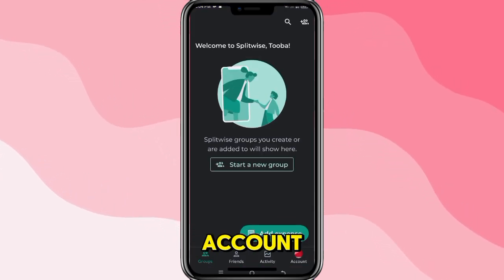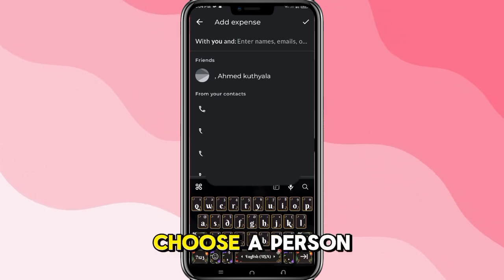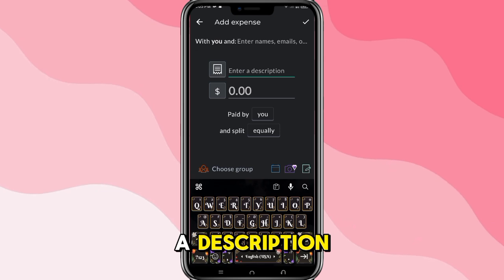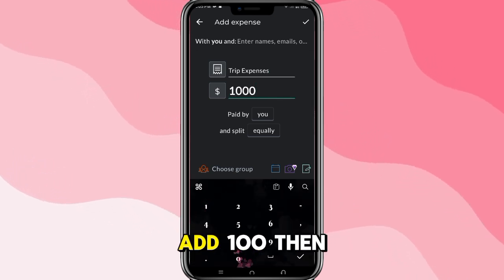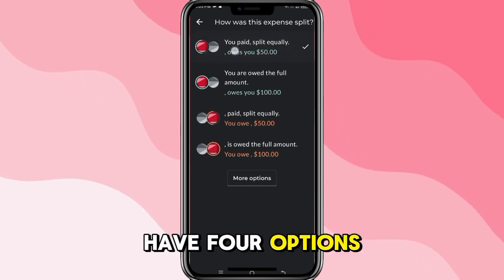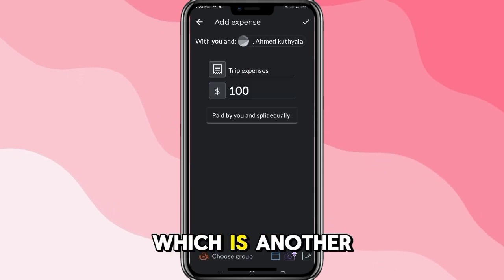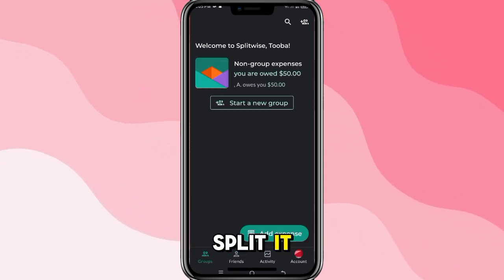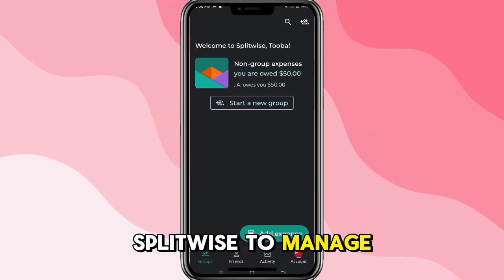NEW ! How to use Splitwise to share expenses FULL TUTORIAL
📲 NEW! How to Use Splitwise to Share Expenses | Full Step-by-Step Tutorial 2025 💡

Want to stop stressing over who owes what? In this complete Splitwise tutorial, we’ll show you exactly how to use the app to split bills and share expenses — whether it's with roommates, travel buddies, partners, or groups of friends!

This step-by-step guide covers everything you need to know, from setting up your account to creating groups, logging expenses, and settling up smoothly and fairly. 💸🤝

📌 What You’ll Learn:
📝 How to set up a Splitwise account quickly and easily
👥 How to create groups for roommates, trips, events, and more
💳 How to add and track shared expenses with friends or groups
💬 Tips for leaving notes and organizing bills so everyone stays informed
🔄 How to settle up payments and keep things fair
🌍 Using Splitwise with international friends and different currencies
📱 Tips for using the mobile app vs. desktop version
🚫 Common mistakes and how to avoid misunderstandings

Splitwise makes life so much easier — no more awkward convos about money!
Whether you're planning a trip, splitting rent, or managing recurring expenses, this tutorial will help you use Splitwise like a pro.

💬 Got a question? Drop it in the comments — I'm happy to help!